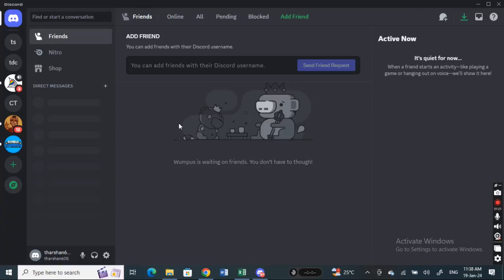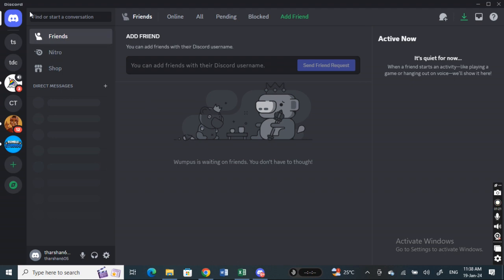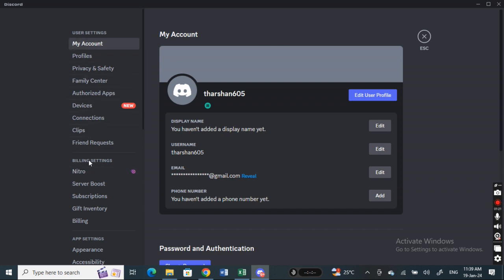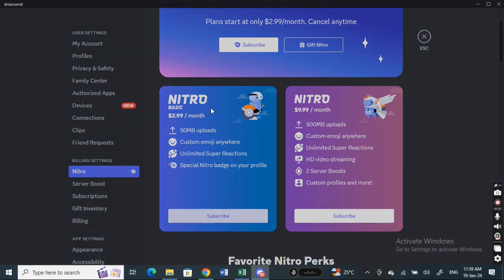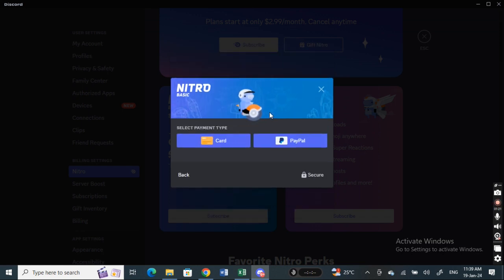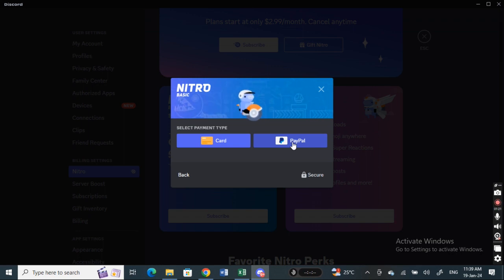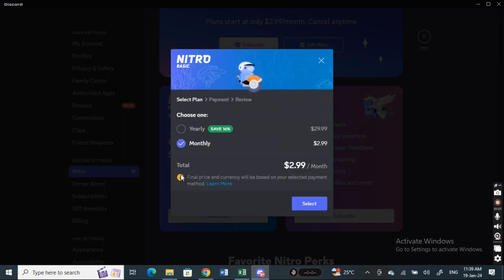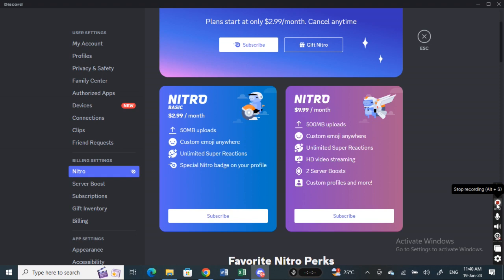How to pay for Discord nitro with PayPal (Best Method)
Struggling to figure out how to pay for Discord Nitro with PayPal? Look no further! This video will show you the best method to make your payments and enjoy all the benefits of Discord Nitro. Say goodbye to complicated payment processes and hello to the best method for PayPal users. Don't miss out on this easy tutorial and start upgrading your Discord experience today!